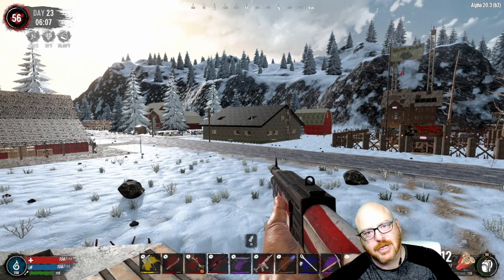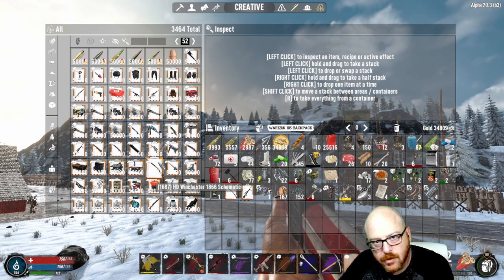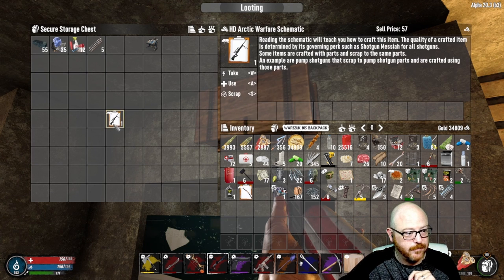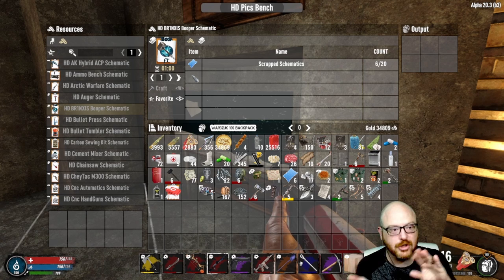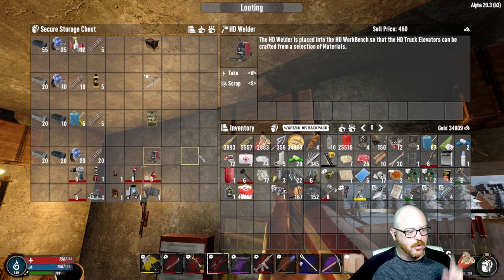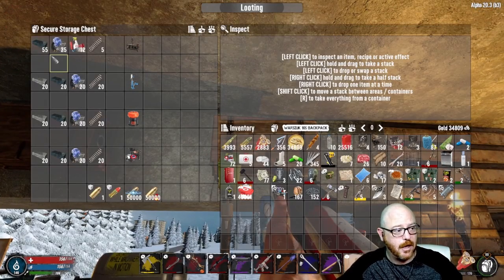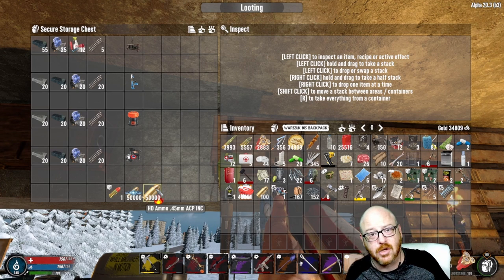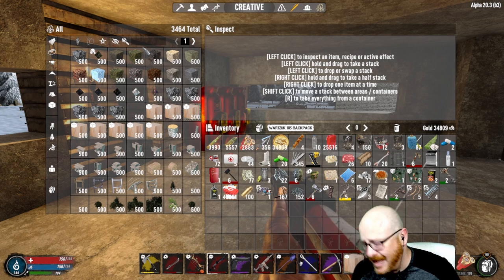7 Days to Die - War3zuk HD Breakdown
Welcome in everyone! It's time to give a breakdown on all things HD in War3zuk! We've talked about these items in the past videos so today we're going to show the best places to find HD Schematics, the HD workbenches that you need and I'm going to share with you some of my favorite HD items in the game. Hope you enjoy!

Special thanks to Wowiwon who commented on my Tips & Tricks video and inspired this content!

Socials -
Twitch (Mon, Tues, Thur @ 8pm EST)